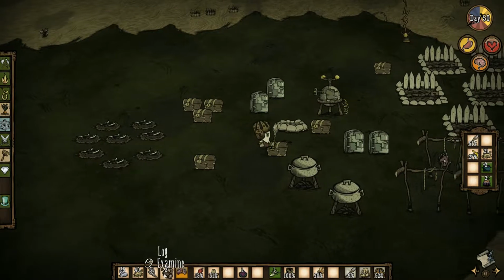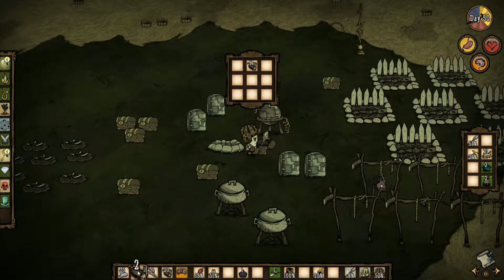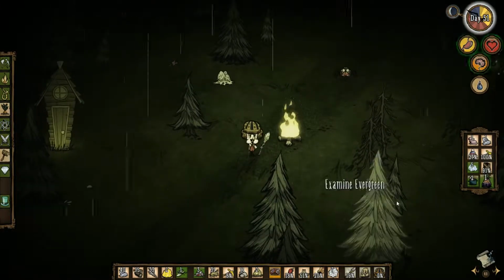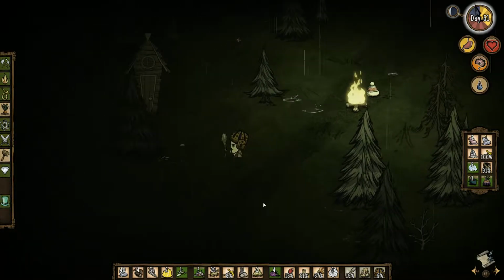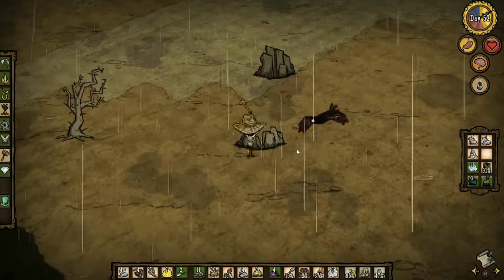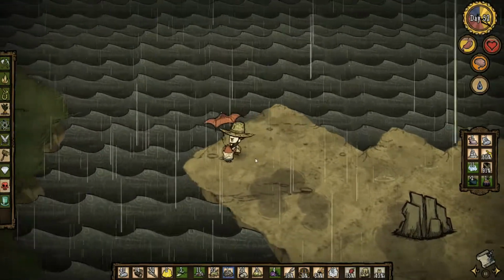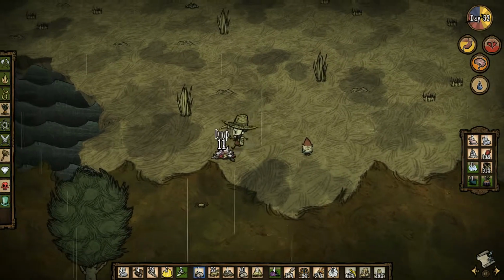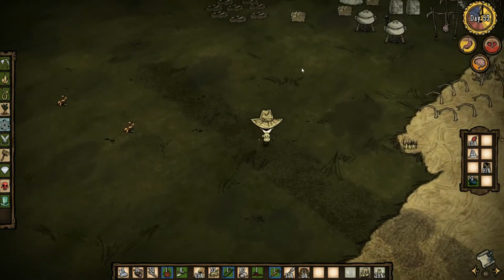The Grind. Cardboard Decoy Plays Don't Starve[Reign of Giants]: Episode 13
Look! I can totally go on excursions without setting a forest on fire or dying!